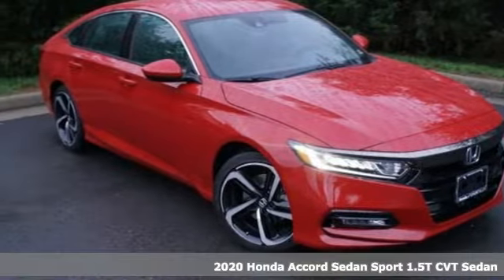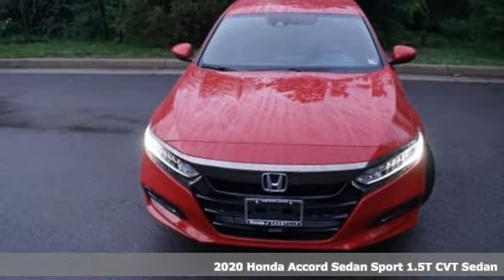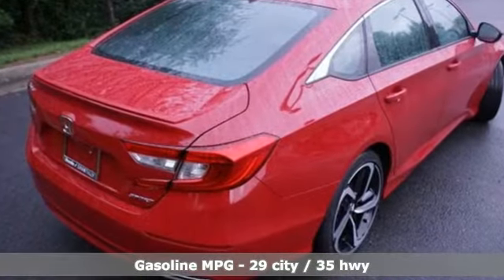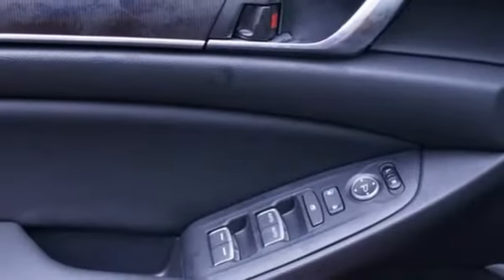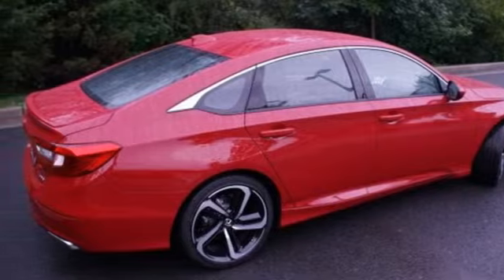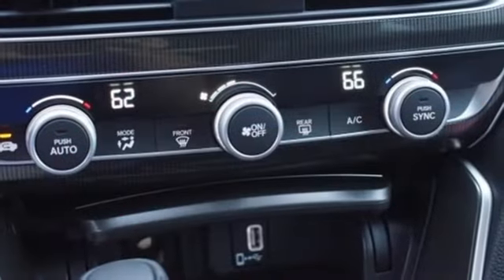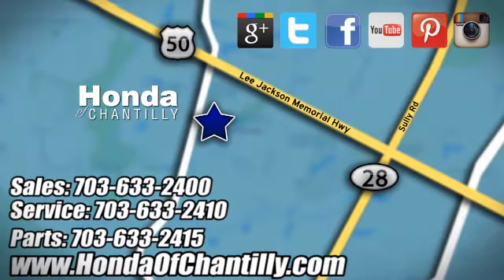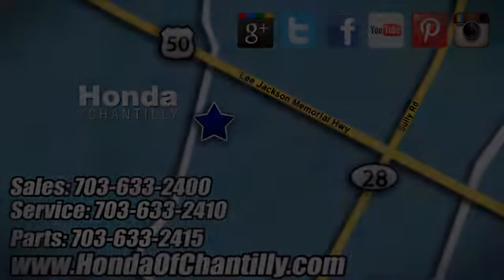New 2020 Honda Accord 1.5T Washington DC MD Chantilly, DC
Year: 2020
Make: Honda
Model: Accord 1.5T
Trim: Sport
Engine: 1.5T I4 DOHC 16V Turbocharged VTEC
Transmission: CVT
Color: Red
Interior: Black
Stock #: HCLA119068
VIN: 1HGCV1F35LA119068
San Marino Red 2020 Honda Accord 1.5T Sport CVT 1.5T I4 DOHC 16V Turbocharged VTECbrbrbr29/35 City/Highway MPG We make every effort to provide accurate information but please verify options and price with management before purchasing. All vehicles are subject to prior sale. All financing is subject to approved credit. Dealer installed options are additional. Stock photo colors, options and trim levels may vary. Not responsible for typographical errors. Published price subject to change without notice to correct errors and omissions or in the event of inventory fluctuations. Vehicles may be in transit to dealer. Vehicle photos may not match exact vehicle. Please call to confirm availability status. All prices exclude taxes, title, license, and a $899 documentation fee. Model tested with standard side airbags (SAB). Government 5-Star Safety Ratings are part of the National Highway Traffic Safety Administration (NHTSA). New Car Assessment Program **Based on model year EPA mileage ratings. Use for comparison purposes only. Your mileage will vary depending on driving conditions, how you drive and maintain your vehicle, battery pack age/condition, and other factors.

Address:
4175 Stonecroft Boulevard